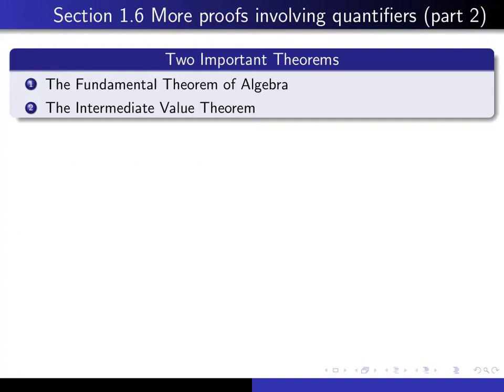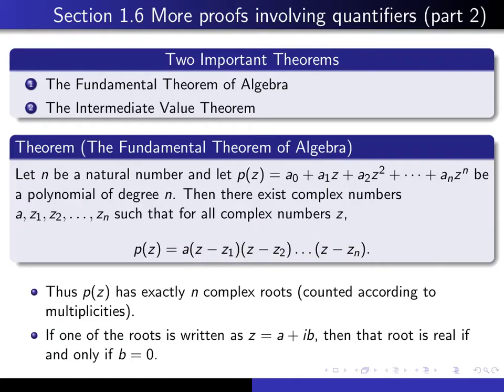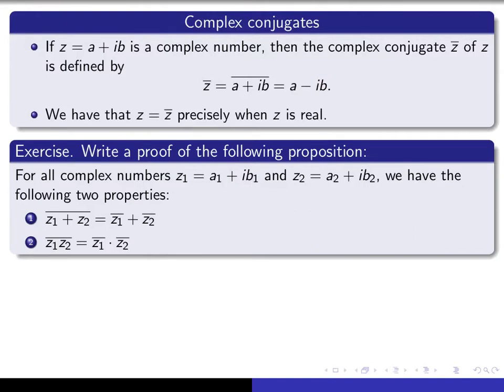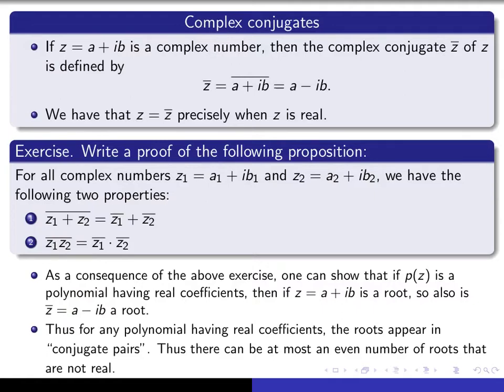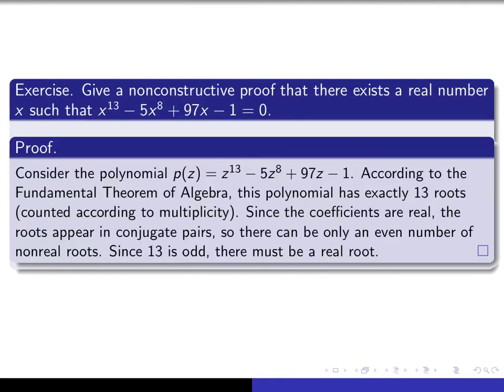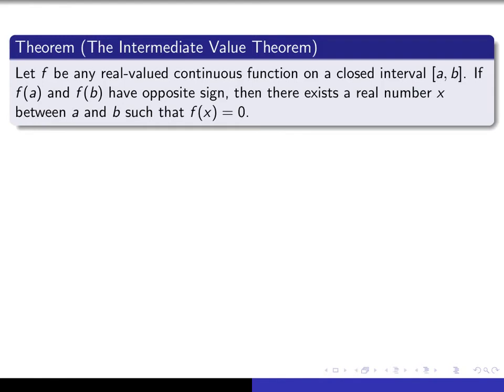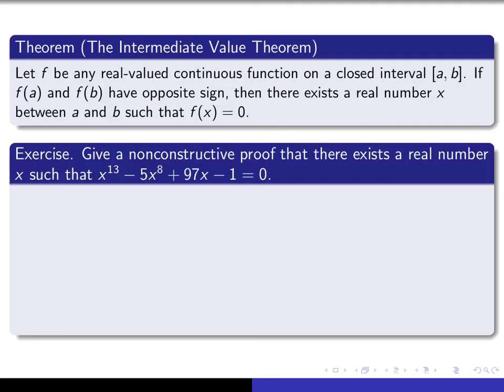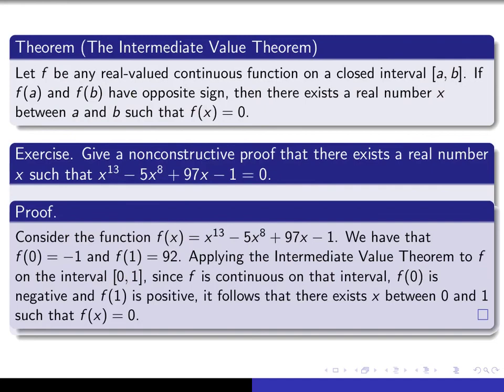Section 1.6, part 2 Fund Thm of Alg, Int Value Thm